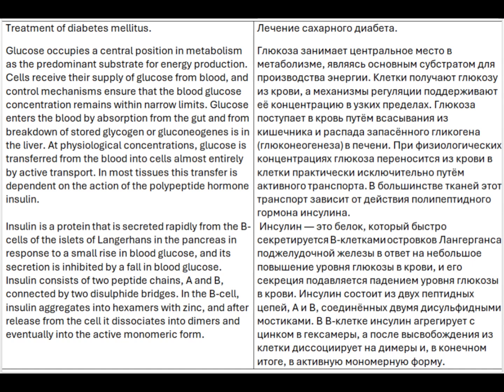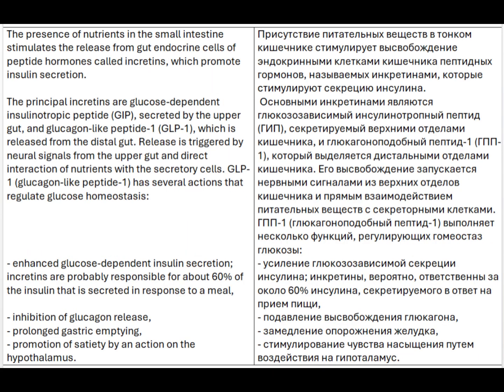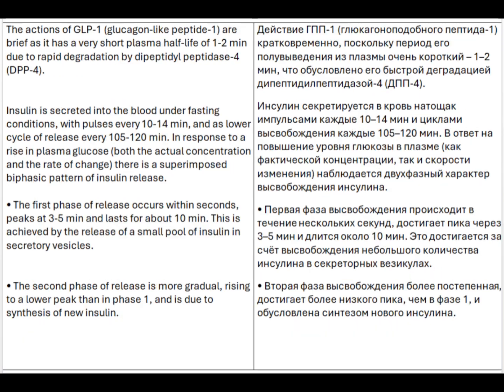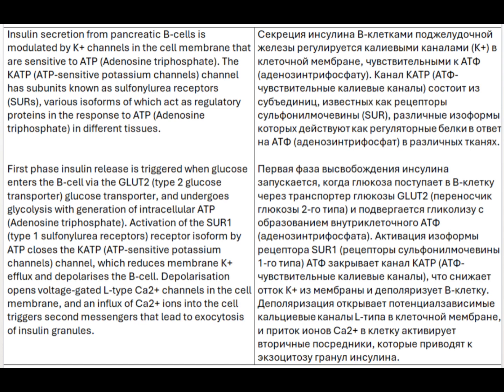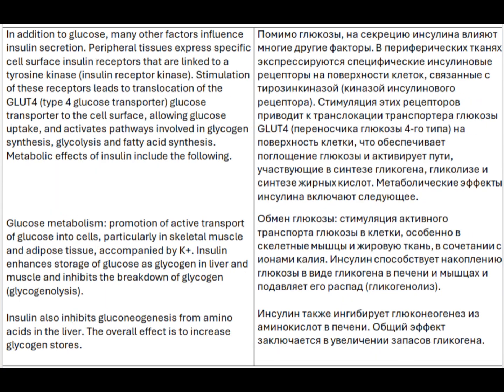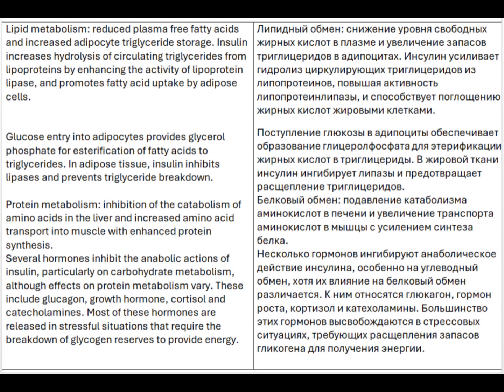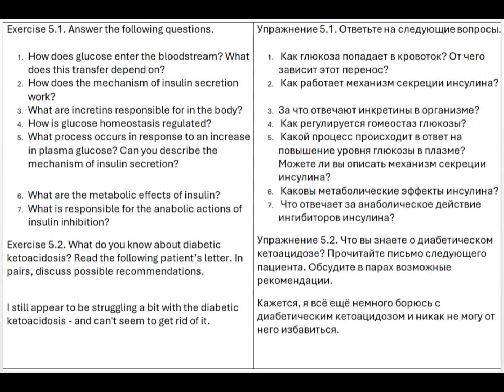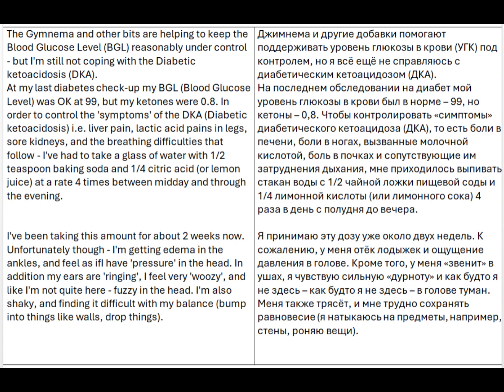Treatment of diabetes mellitus